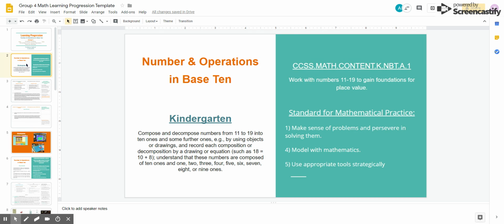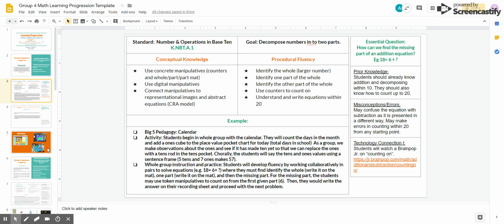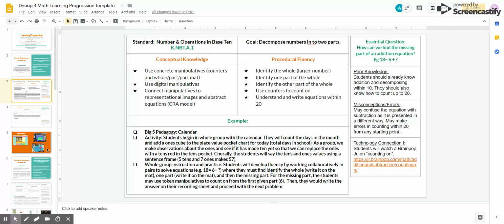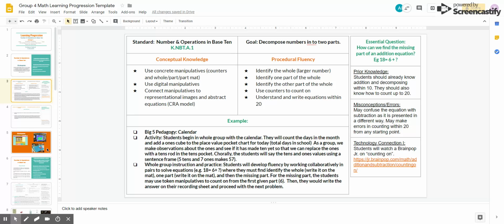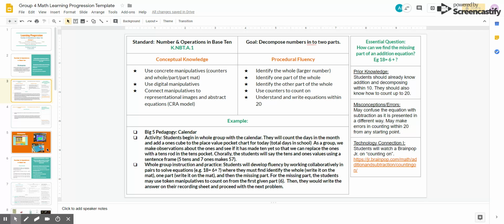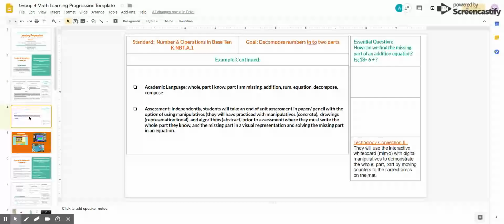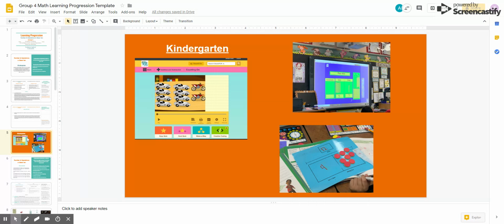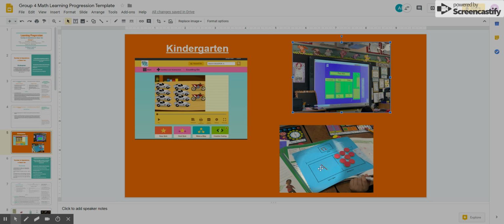Group 4 Math Learning Progression Template - Google Slides